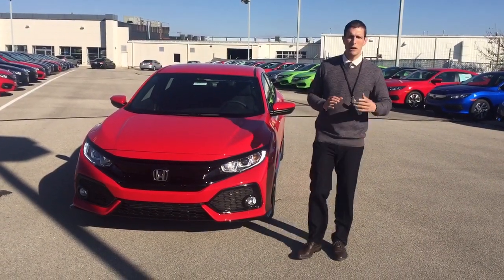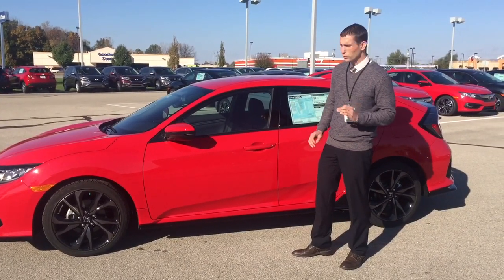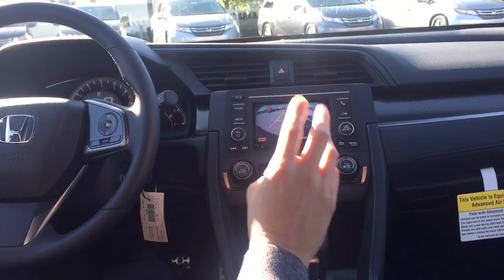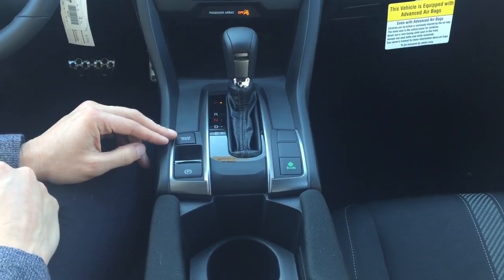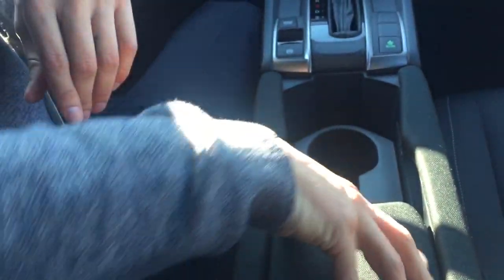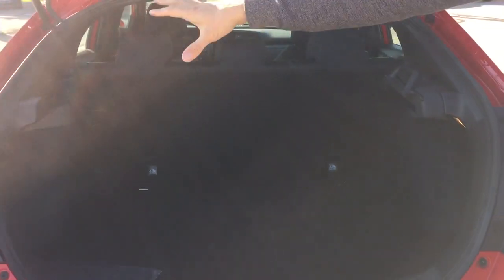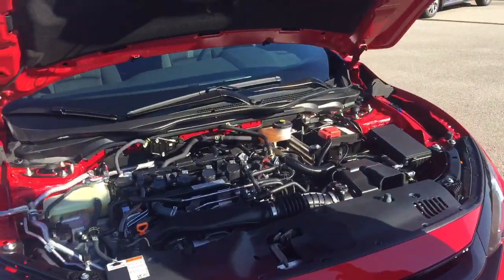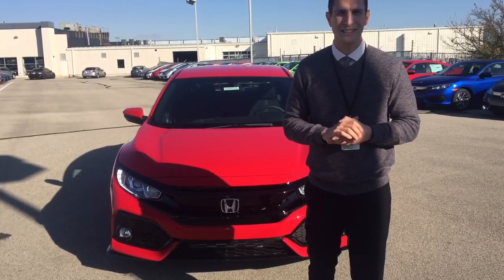2017 Honda Civic Hatchback Sport presented by Jeremy Rees of Victory Honda in Muncie Indiana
Jeremy Rees of Victory Honda in Muncie Indiana gives an overview of the 2017 Honda Civic Hatchback Sport!